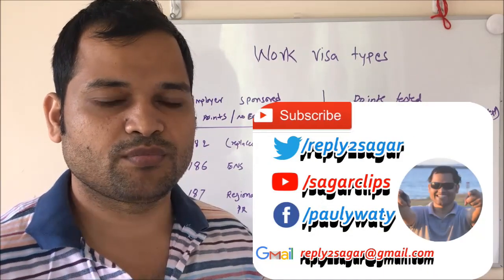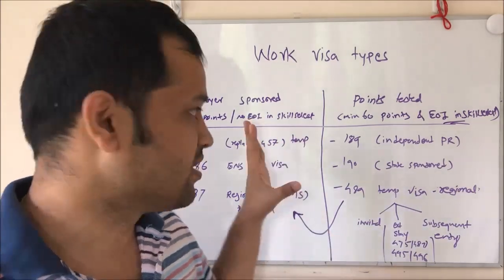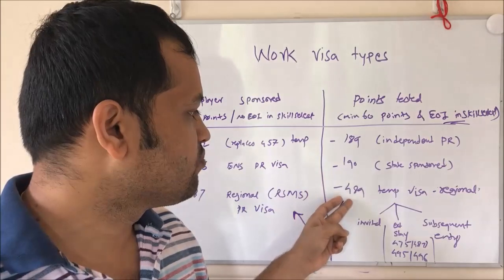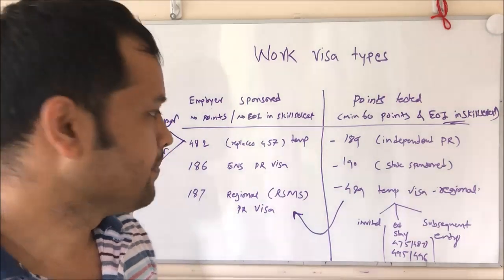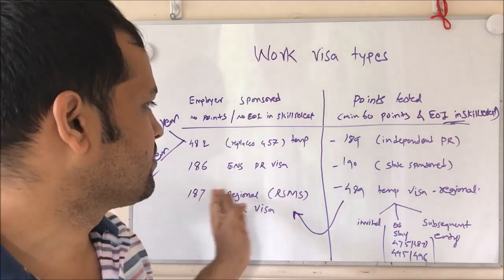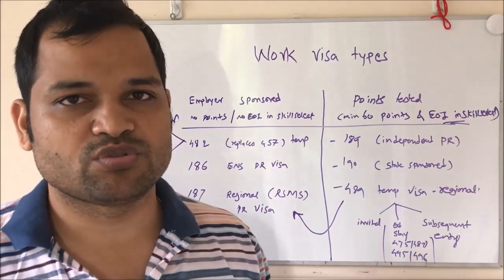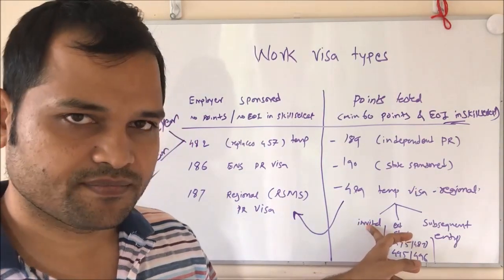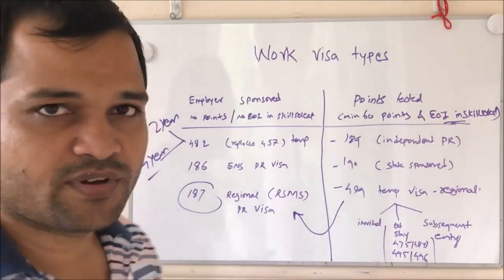Work visa options in Australia | Work visa types in Australia | Temporary and parmanent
In this video I have talked about employer sponsered and points tested visa systems in Australia.

This video is targeted towards hindi speaking people.